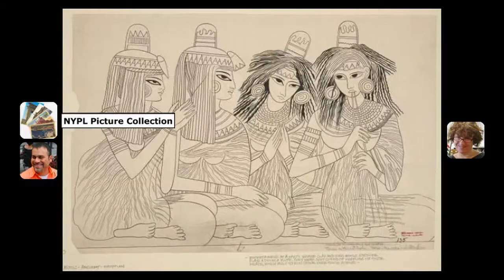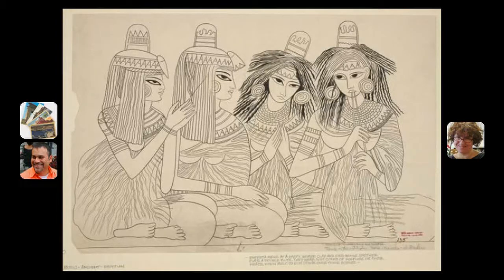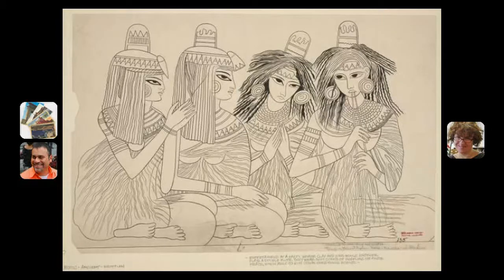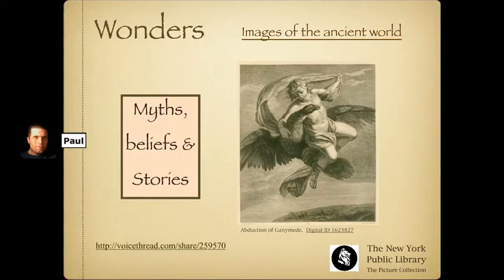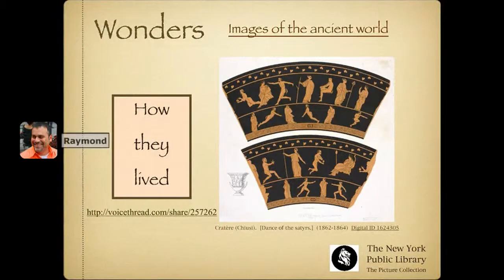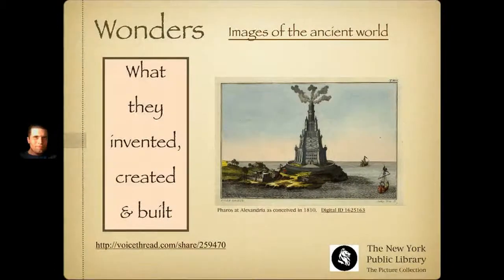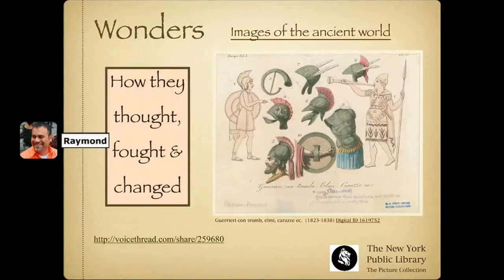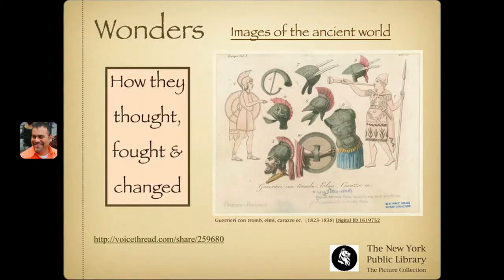Wonders -- Introduction to Voicethread Project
The Picture Collection presents a tutorial on how to have conversations and dialogue about their Digital Project "Wonders: Images of the Ancient World" using VoiceThread.